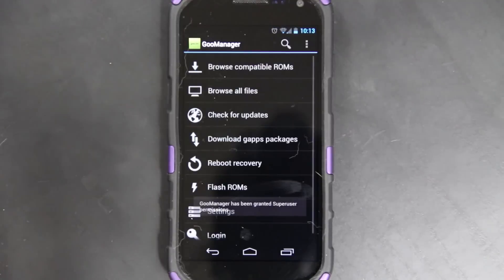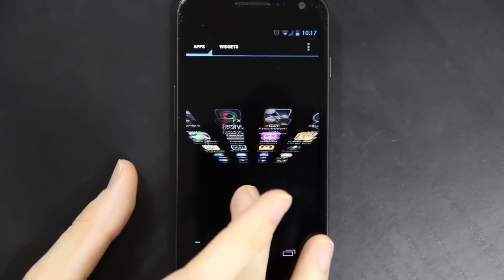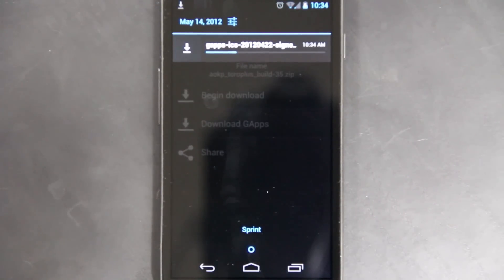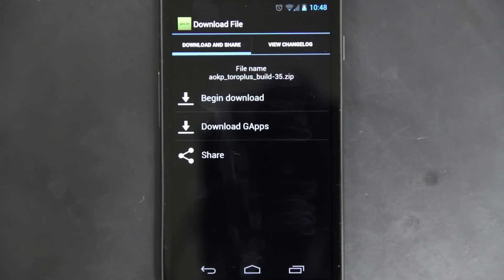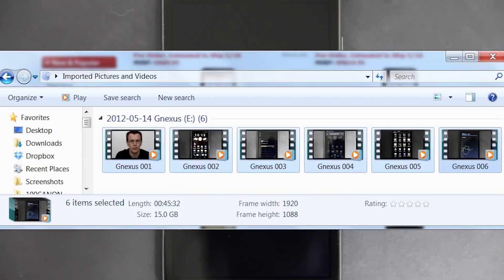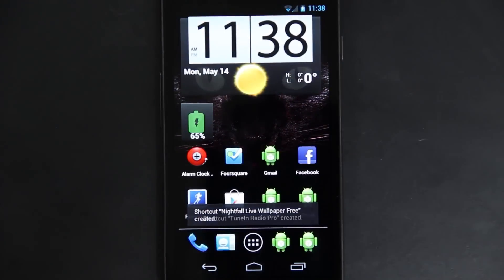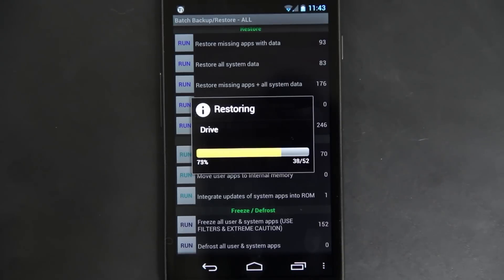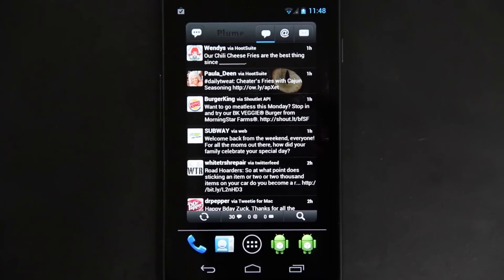How To Install AOKP Rom on your Sprint / Verizon / LTE / GSM Galaxy Nexus!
I finally cut off the embarrassing "intro". That's why it kinda starts out "going to need". I didn't want anymore people to have to see that disgusting intro anymore.

and look for your device! This gets updated a LOT and that will always contain the most recent build for your device!

This link is specifically for the Sprint Galaxy Nexus!

MD5: 522ed54b499c21e5775a73b1f9d51590
That's Android 4.2.2 Jelly Bean for the toroplus!
(toroplus is the SPRINT Galaxy Nexus 4G LTE)

This is a FULL install video. I mean, FULL!

This works on ALL Variants of the Galaxy Nexus!
Sprint / Verizon / T-Mobile / GSM / LTE.
Just choose your model in the downloads!

Here is where you can get support and downloads.

Once you install AOKP or CM9, PLEASE watch this
video if you're having radio issues!